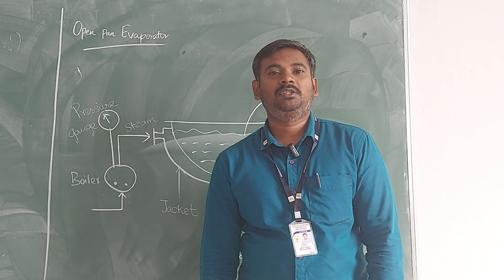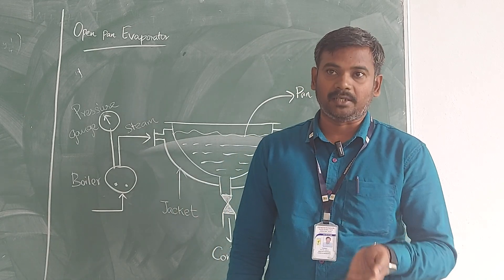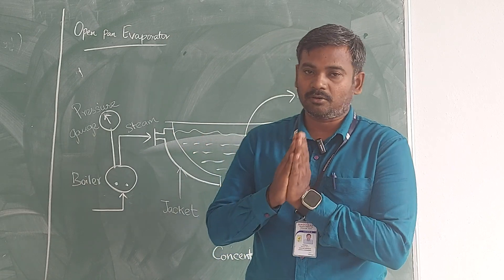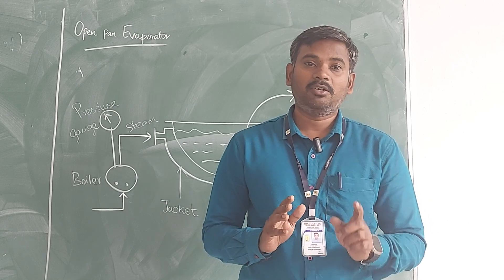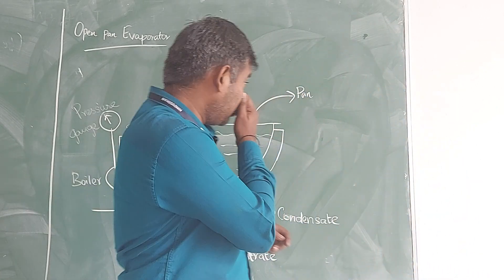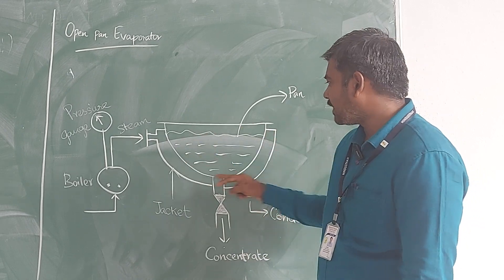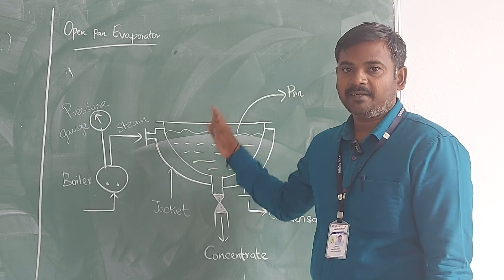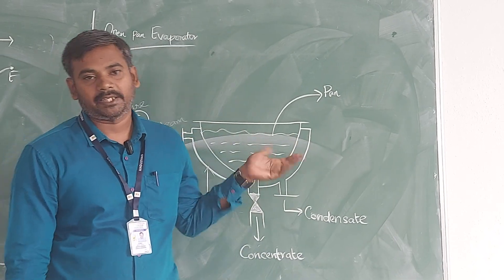Process Heat Transfer - Open Pan Evaporator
This video explains about working of open pan evaporator